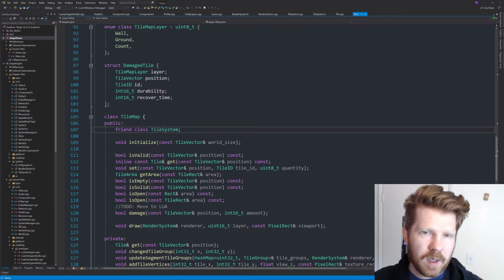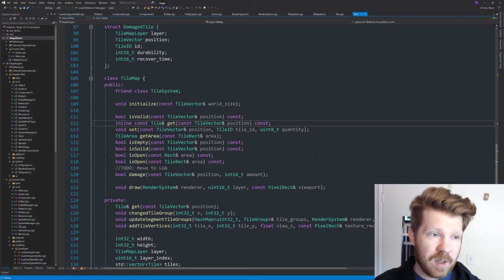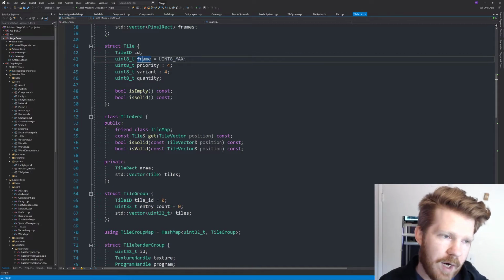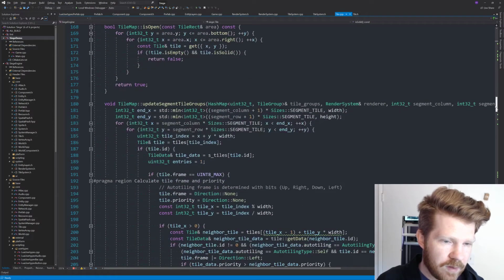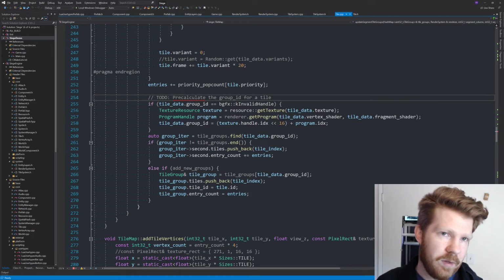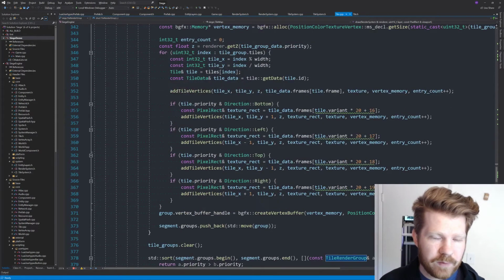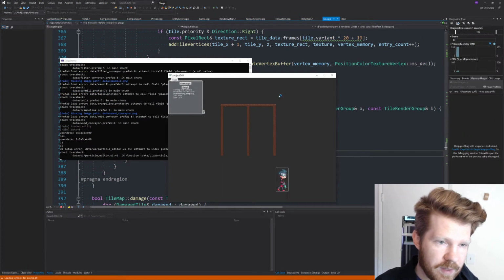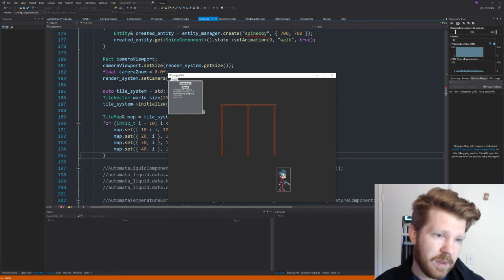Day 9 - Autoforge (Tiles)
Getting tile pulled into the engine.